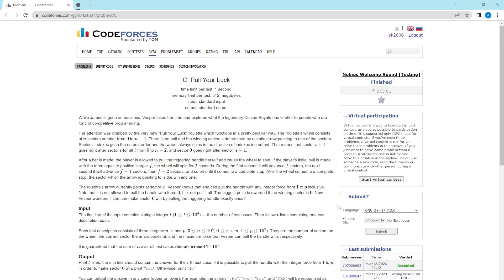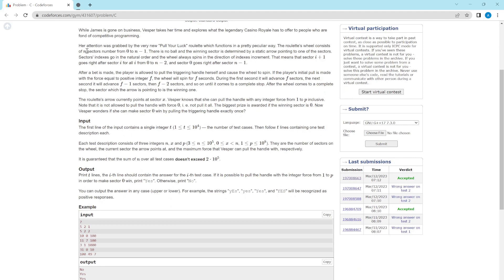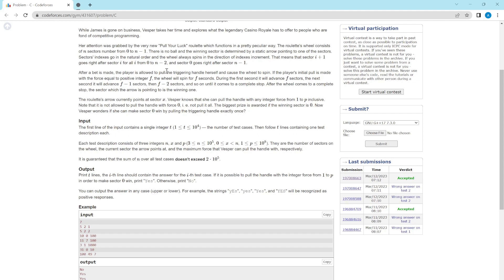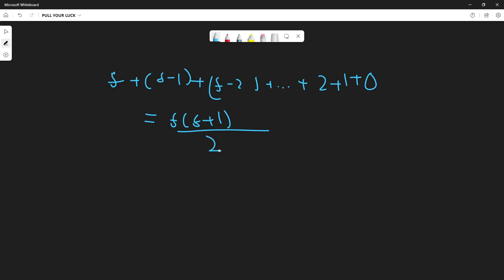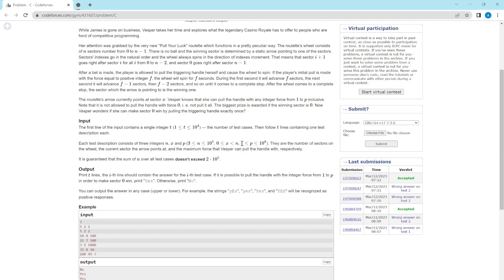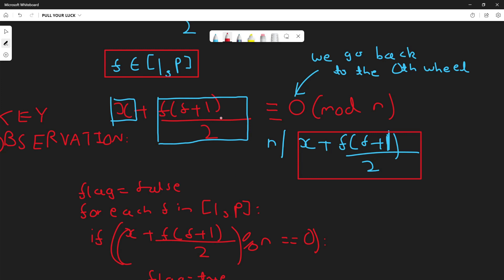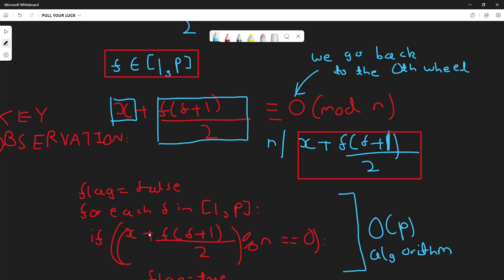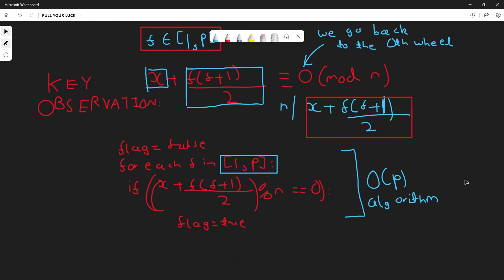Codeforces Nebius Welcome Round: Pull Your Luck – Modular Arithmetic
Learning Targets:

1. Modular Arithmetic

Timestamps:
0:00 – Intro
0:16 –Problem statement explanation
2:53 – Key observation (the idea of modular arithmetic)
5:00 – Obvious solution
7:15 – Examples
10:00 - Error
12:12 – Coding the solution